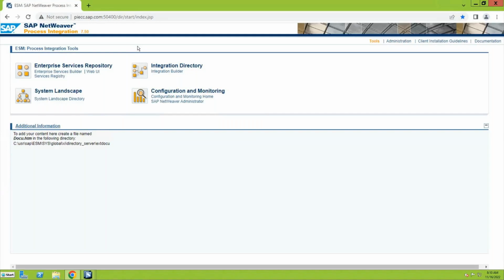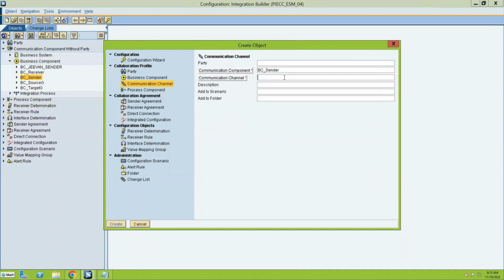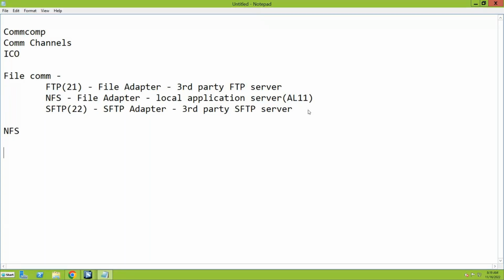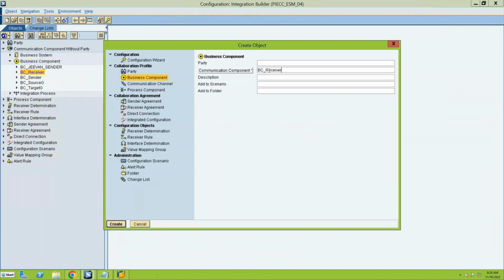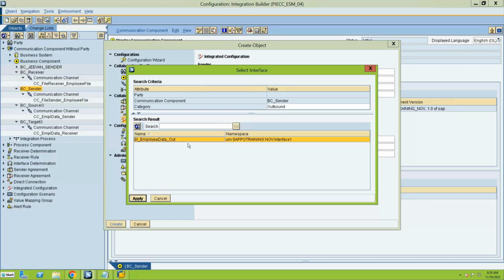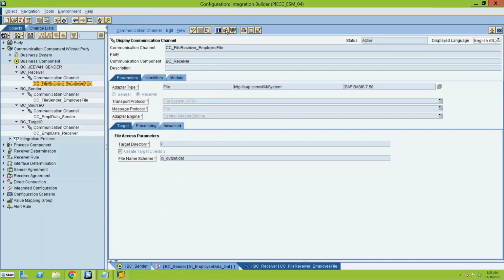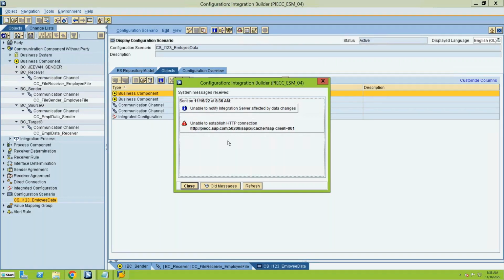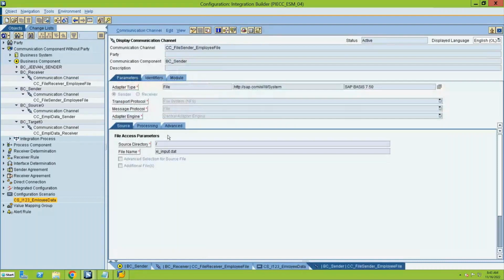sap po Lecture 09